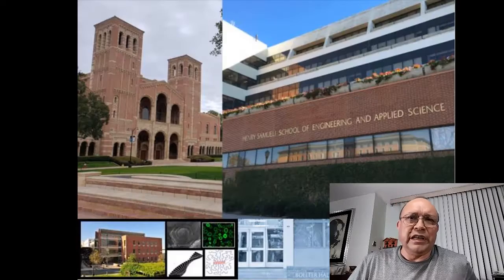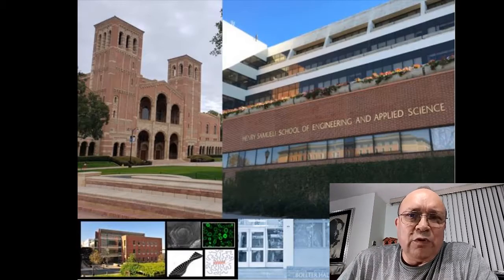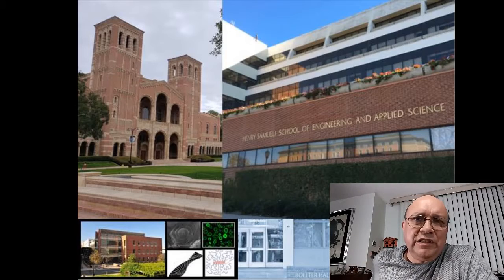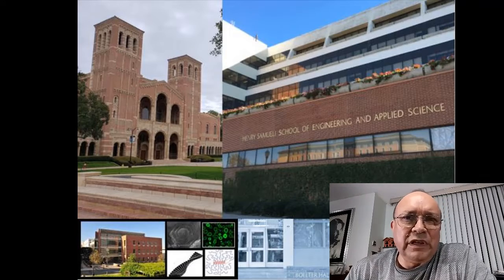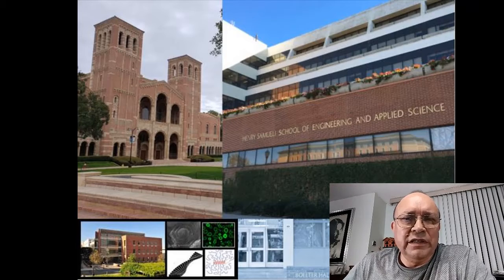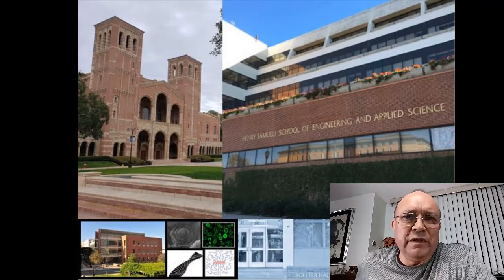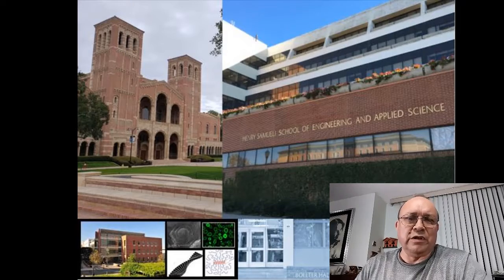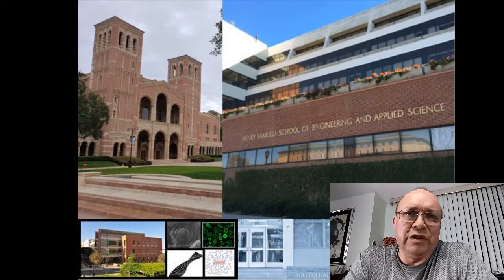Alberto Salamanca Self Presentation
Biographical remarks